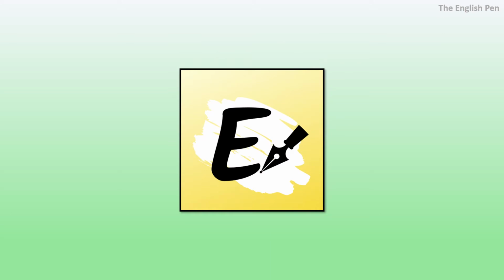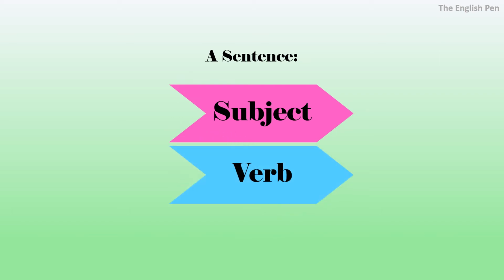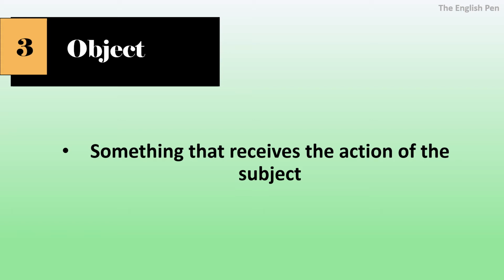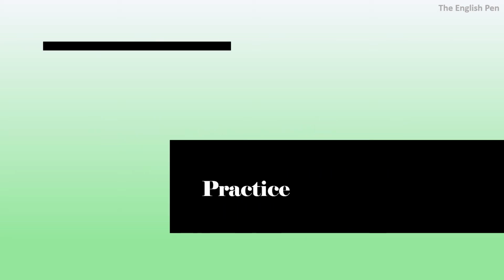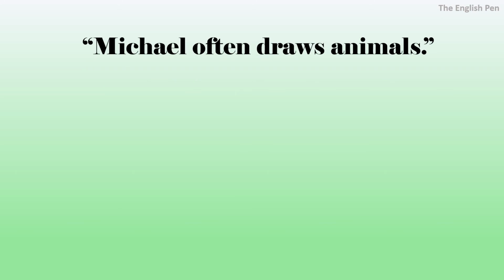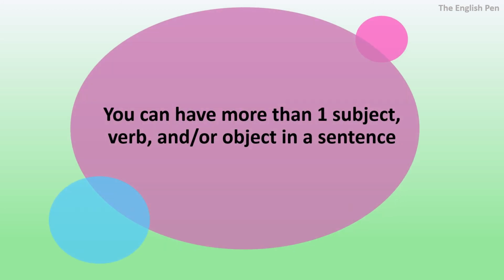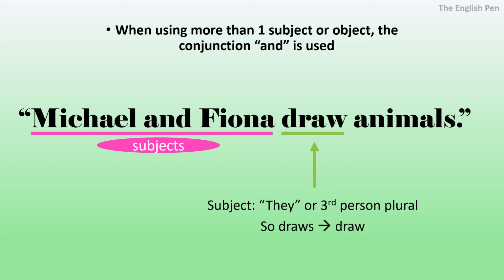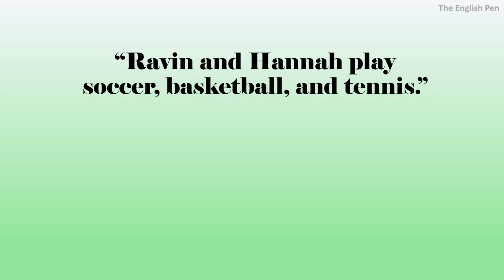English Grammar: Sentence Structure (The Subject, Verb and Object)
The subject, verb and object are the 3 parts that make up a sentence. Learn about what they are, how to identify them in a sentence and why knowing them is important.

Please consider taking a moment of your time to fill out this short survey:

It will help improve The English Pen's content. Thank you so much!